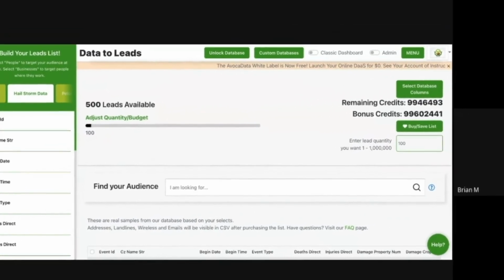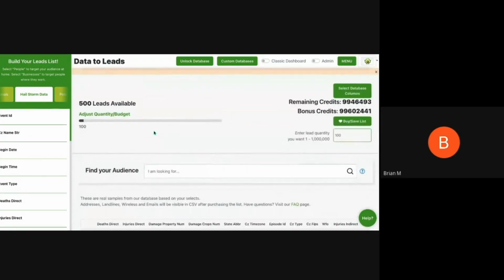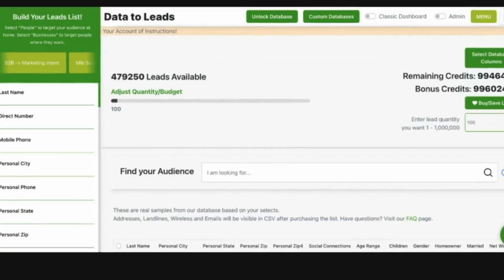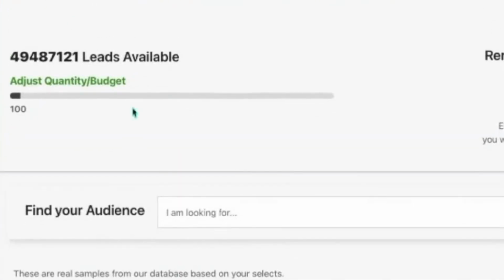How to Turn County Permit Data into Profitable Marketplace Subscriptions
Discover how to transform your business with our innovative system that automatically pulls permit data directly from county websites using smart scrapers for specific ZIP codes. In this video, you'll learn how to upload this real-time data into your custom marketplace and resell it to subscribers—boosting your lead generation and revenue.

What You'll Learn:
• How to automatically scrape building permit data from county websites.
• Ways to integrate skip tracing for highly targeted and conversion-ready leads.
• How real-time updates can keep your database fresh and actionable.
• A comparison between traditional systems like HailTrace and our cost-effective, dynamic solution.
• The benefits of leveraging APIs (like NOAA for weather data) for live mapping and enriched property details.
• Real-world strategies for scaling lead generation for roofing, solar, and home services.

Key Benefits:
✅ Streamlined data collection with automated scrapers.
✅ Real-time data enrichment for the most accurate insights.
✅ Unlimited storage and flexible API integrations.
✅ A cost-effective alternative to expensive platforms like HailTrace.
✅ Customizable workflows that trigger notifications during storm events for timely follow-ups.
✅ High-converting lead lists that drive business growth.

Our system harnesses cutting-edge data enrichment technology to replace outdated, cold data with dynamic, actionable insights. Whether you're in roofing, solar, or home services, this solution is designed to maximize profitability and efficiency. Join us to explore the intricacies of data scraping, API integration, and discover how you can scale your business with real-time information.